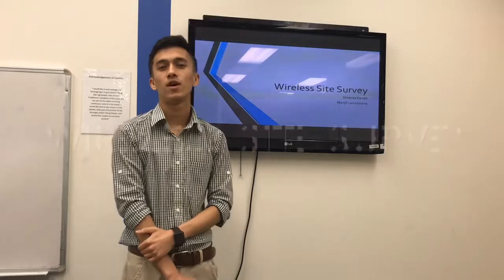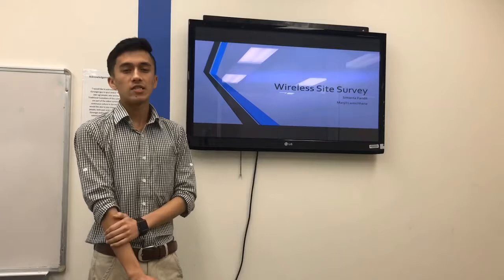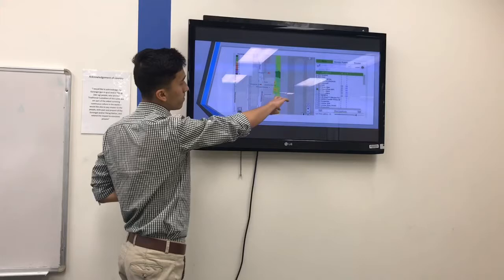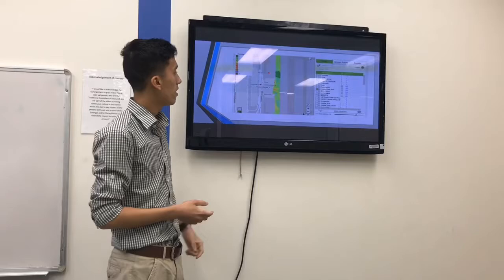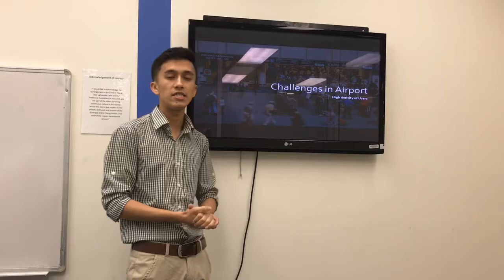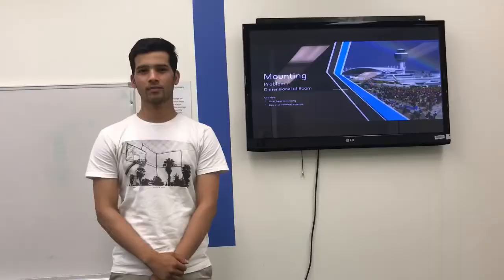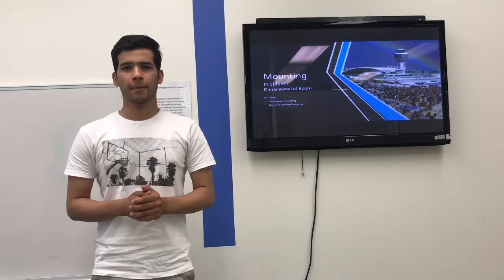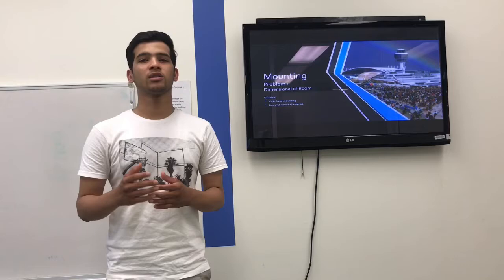Wireless site survey